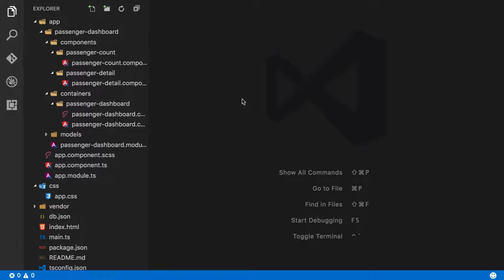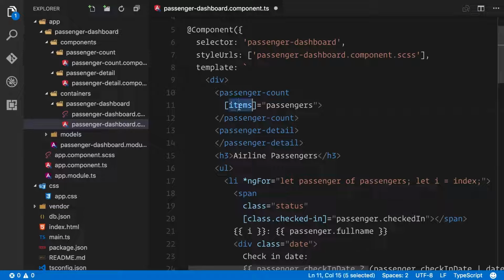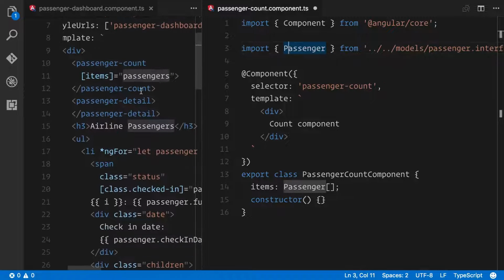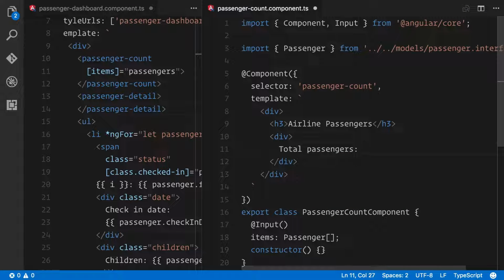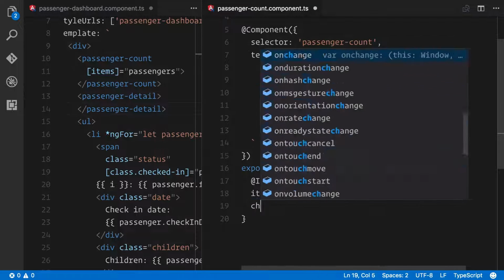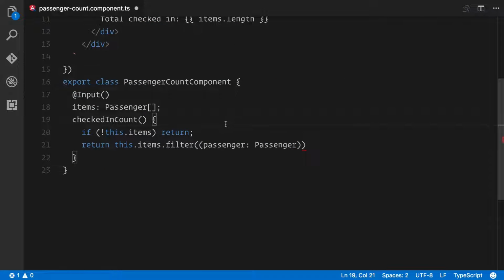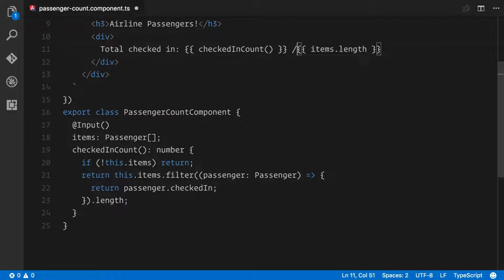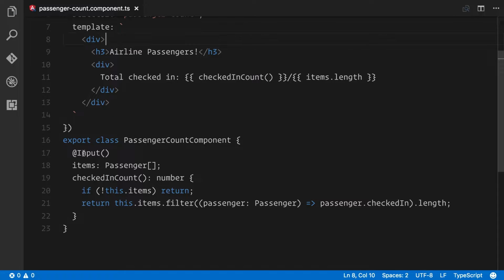25 Passing data into components